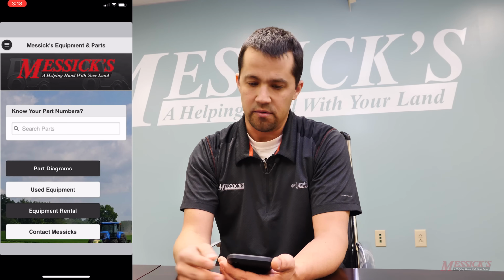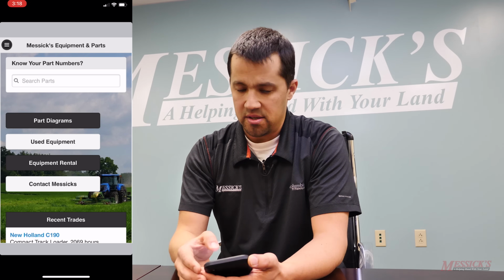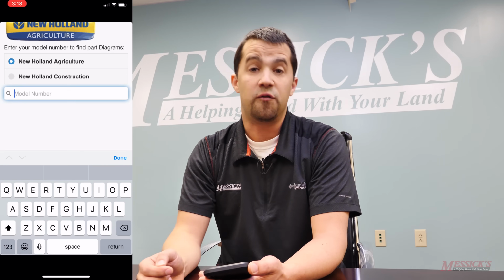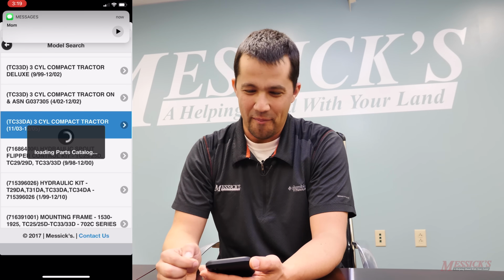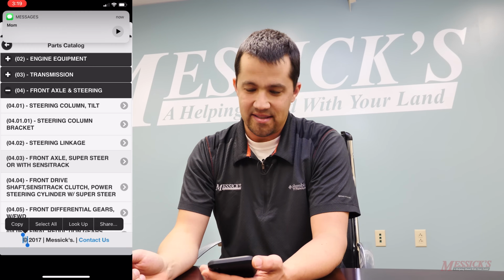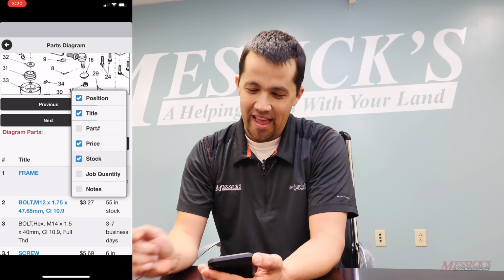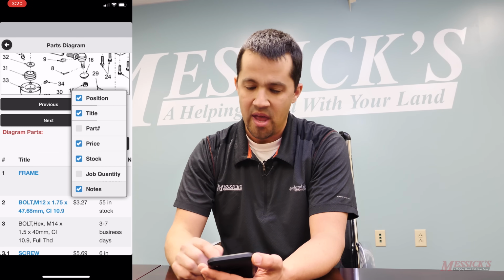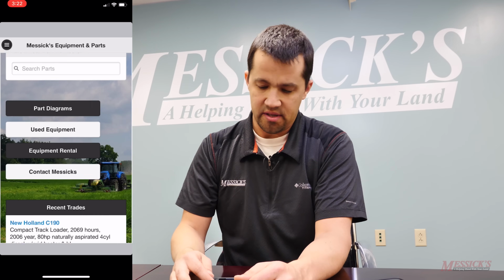Parts Catalog App | Featuring Mom - TMT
Updated App Rereleased in 2023